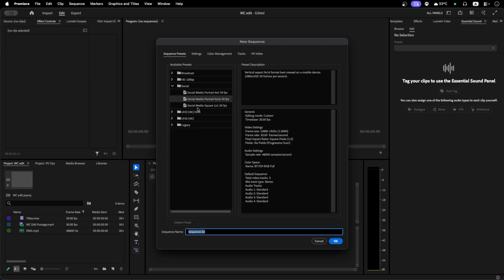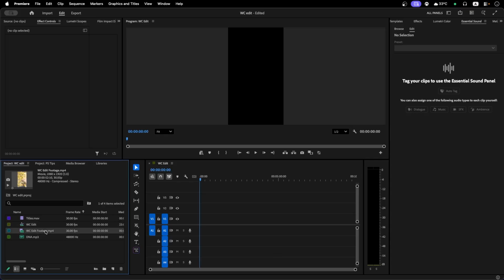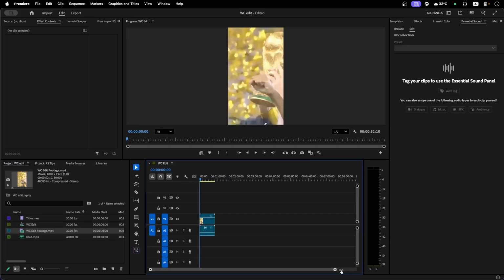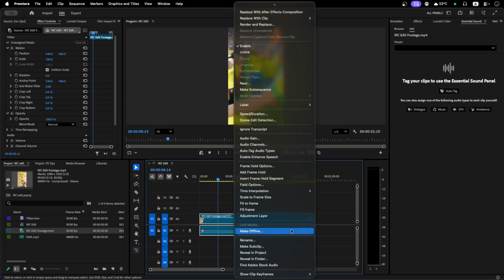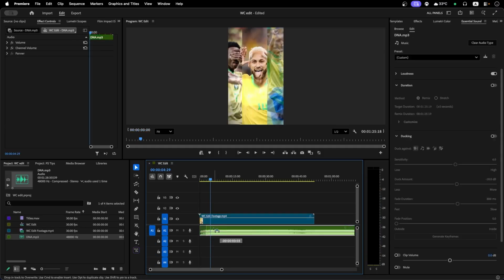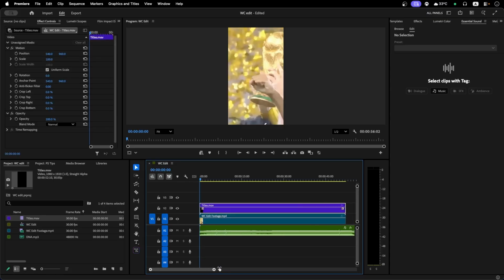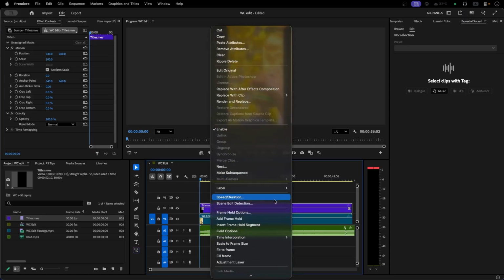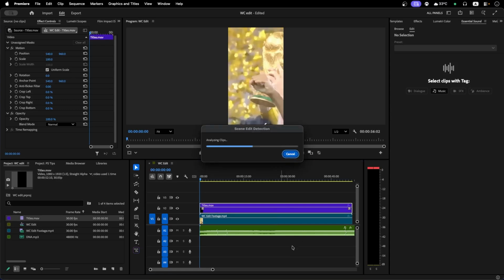We Made the Most INSANE World Cup Edit in Premiere Pro and Nobody Was Ready 🏆🎬🔥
⚽ The World Cup only comes around every four years — and this edit does it absolute justice! 🏆🎬 In this full tutorial, we'll walk you through the entire process of building a cinematic World Cup edit from scratch inside Adobe Premiere Pro. From assembling your footage and syncing cuts to the beat, all the way to adding dynamic transitions, color grading for that epic stadium atmosphere and finishing with high-impact text animations that scream tournament energy. 🔥✨ You'll learn how to work with multiple video layers, use adjustment layers for consistent color grading across your entire timeline, and build the kind of visual flow that keeps viewers locked in from the first frame to the last. 🎞️⚡ Whether you're editing highlight reels, fan tributes or full match recaps — this workflow will completely transform the way you approach sports editing.

Chapters:

Intro 00:20
Create Sequence 00:22
Add Footage 00:43
Edit Audio 01:16
Add Titles 02:06
Scene Edit Detention 02:16
Editing & Adding Effects 03:06
Final Result 05:31
But Wait! 06:26